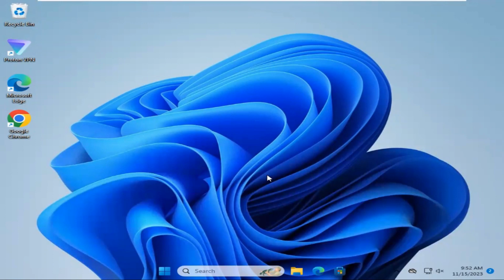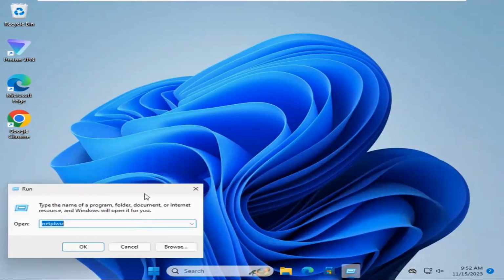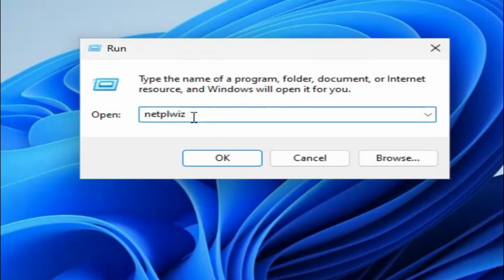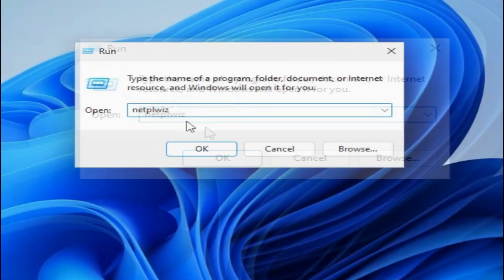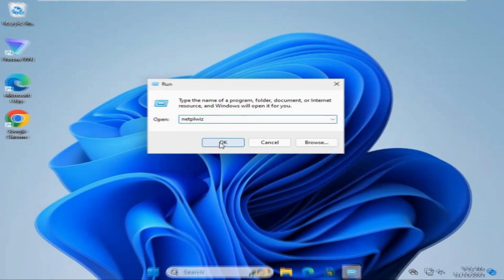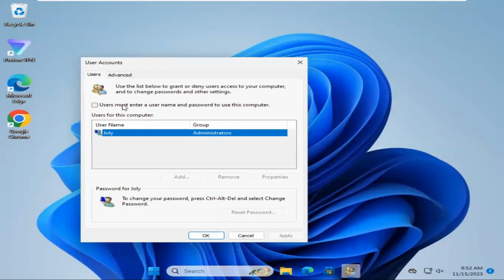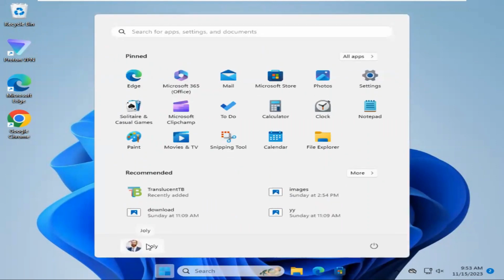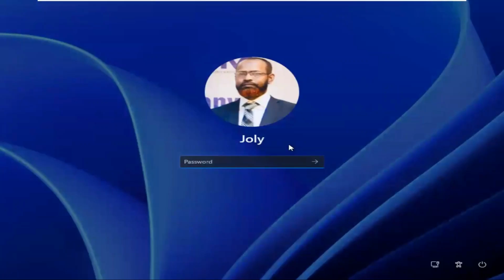How to Enable Or Disable Password Log On In Windows 11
Learn How to Enable Password Log On In Windows 11 or How to Disable Password Log On In Windows 11